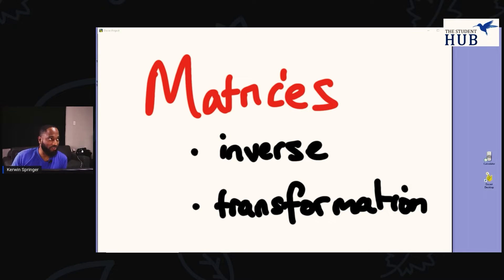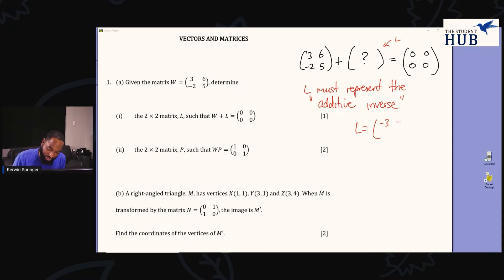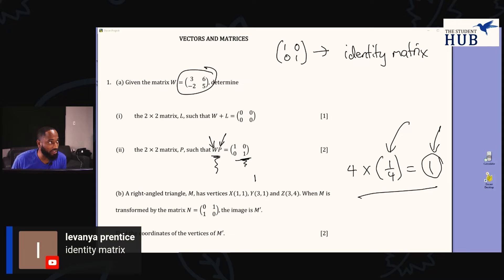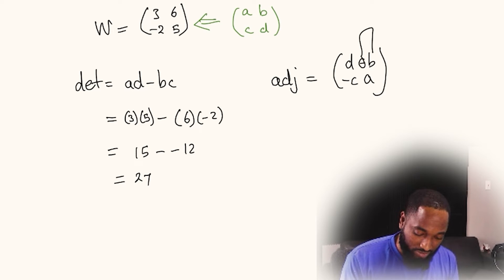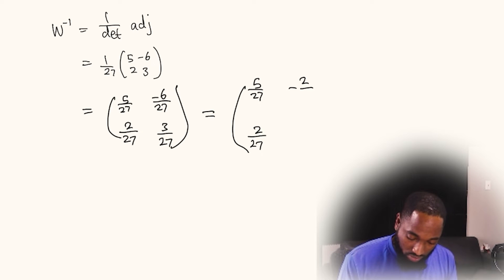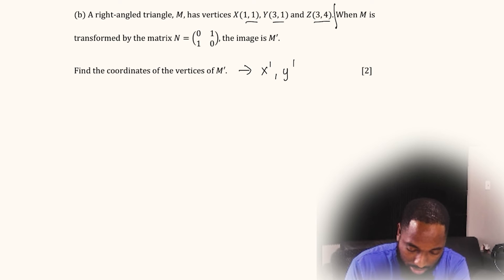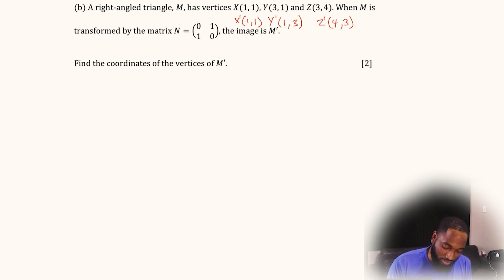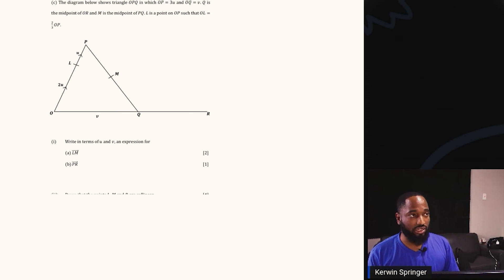CSEC Matrices can be Straightforward | Jan 2021 Q1a&b